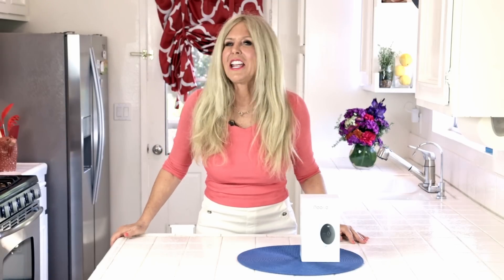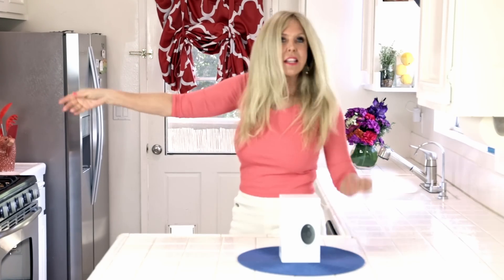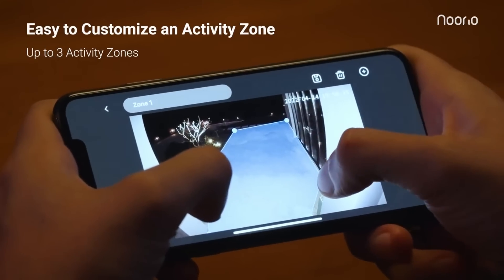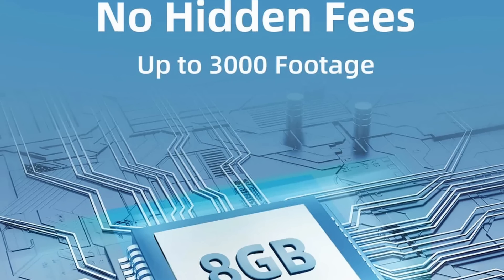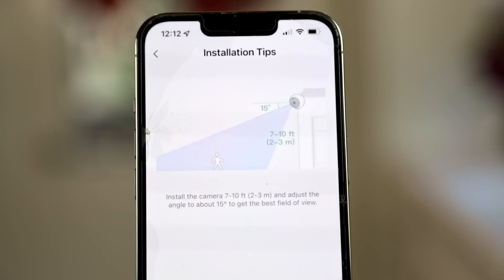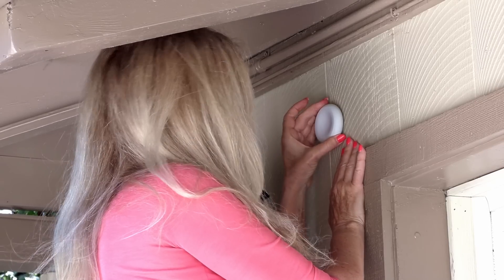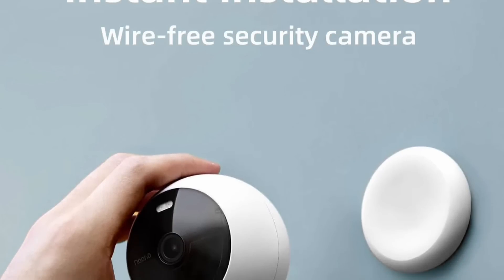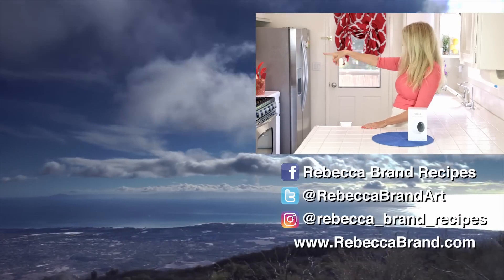Security Cameras for Home with Installation | Noorio Wireless Wifi Security Camera B200 Review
Rebecca Brand shows the B200 Noorio Wireless WIFI Security Camera, it is a Battery Camera, also, there is color night vision, and a spotlight, it's wireless or you can wire it, the battery life is very long lasting. This is a Noorio Spotlight Security Camera Review, with Color Night Vision, and fabulous for Home Security, …  I install and use Noorio’s latest wireless spotlight battery camera, the B200 in this video to show you how it works.

OR IN CANADA:
HERE IS THE LINK TO BUY

The first 1,000 customers will get 1-year free Noorio Cloud Storage (worth $49.99)！